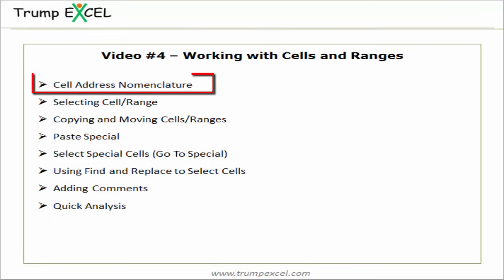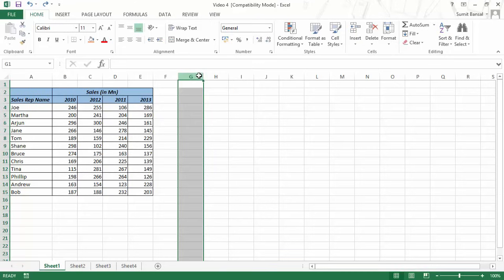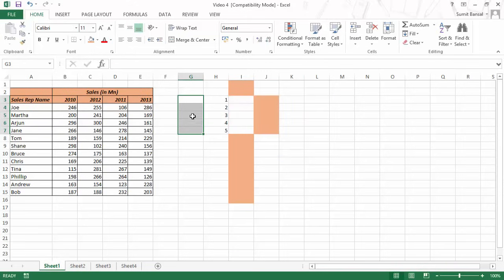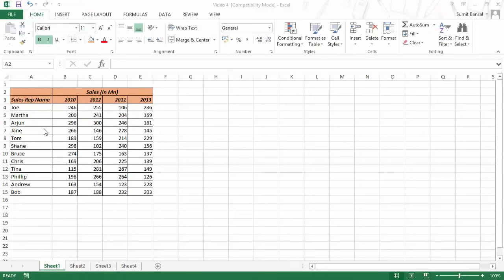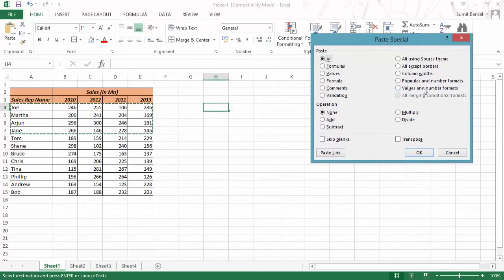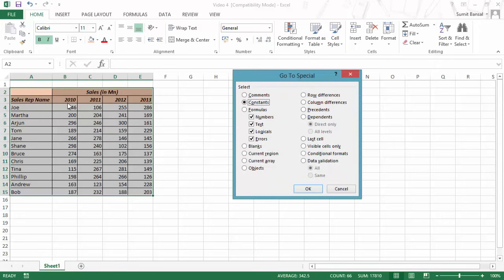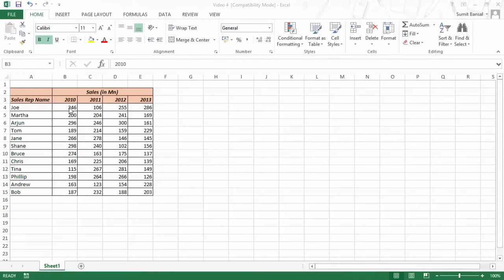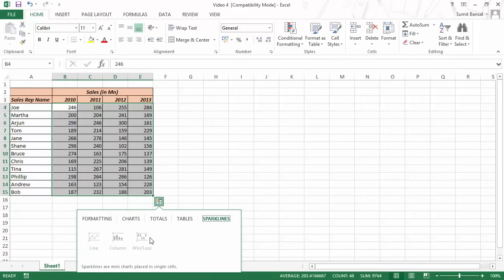[FREE EXCEL COURSE] Lesson 4 - Working with Cells and Ranges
In this video, you'll learn how to work with cells and ranges in Excel.

Since a worksheet in Excel is made up of cells, if you want to become proficient in Excel, you need to know how to best work with cells and ranges.

And this video will teach you exactly that.

It covers the following topics:

-- Cell address nomenclature
-- Selecting cell/ranges in Excel
-- Copying and moving cells/ranges in Excel
-- Using paste special
-- Selecting special cells
-- Using find and replace to select cells
-- Adding comments and
-- Using quick analysis